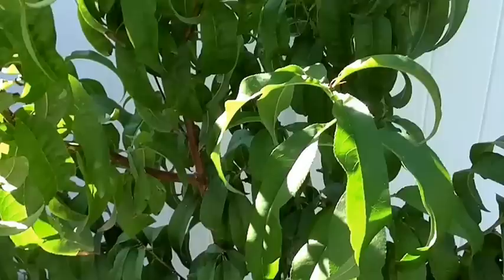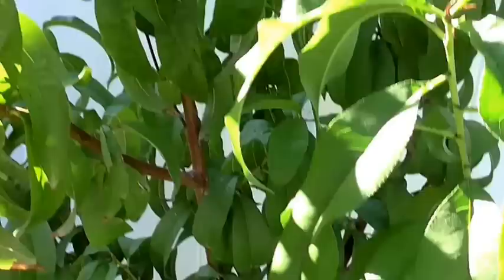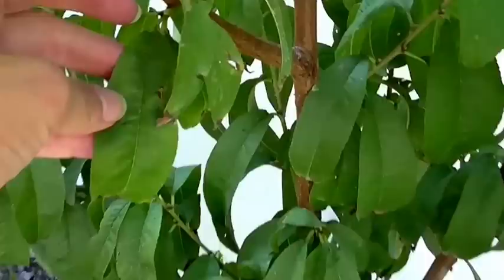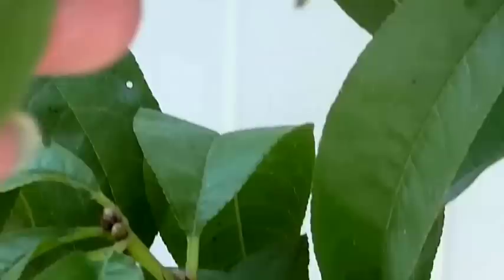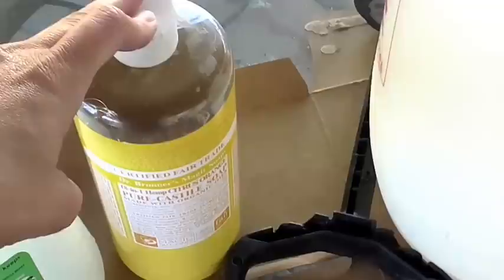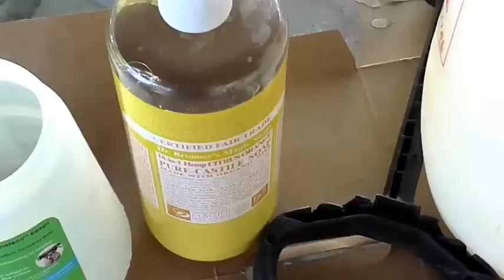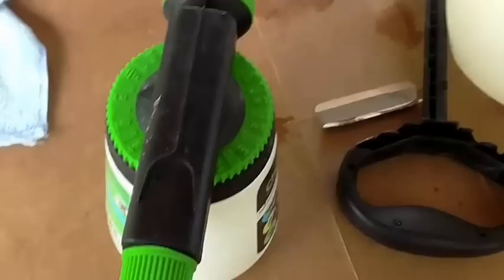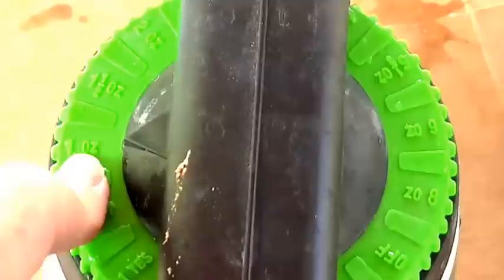How to Get Rid of Black Sooty Mold Naturally with Dish Soap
Spraying peach tree with black sooty mold naturally with Dr. Bronner's soap.